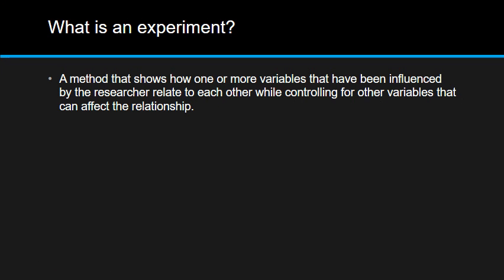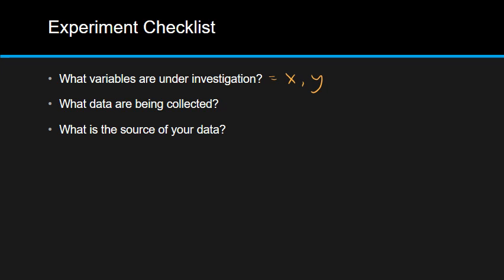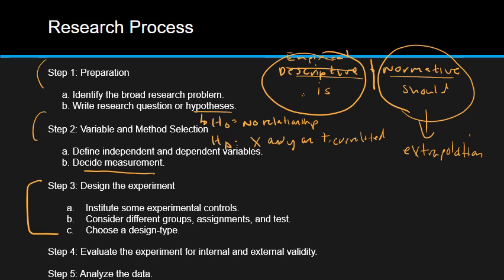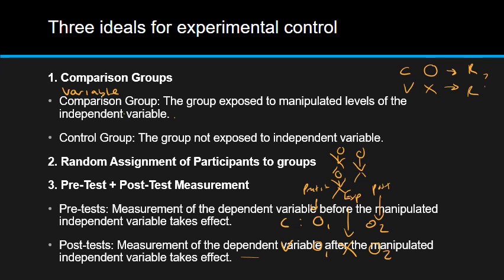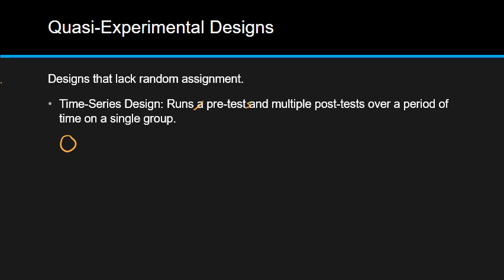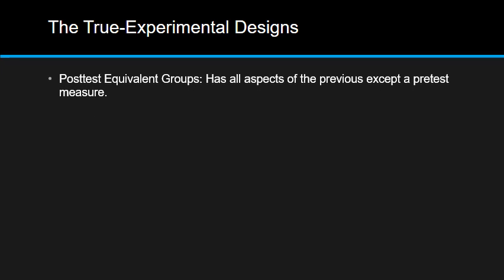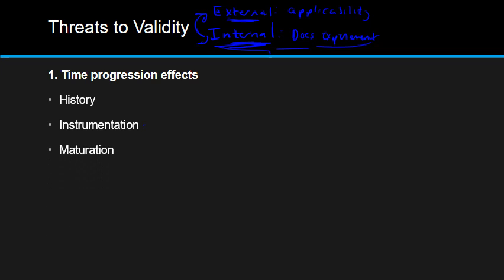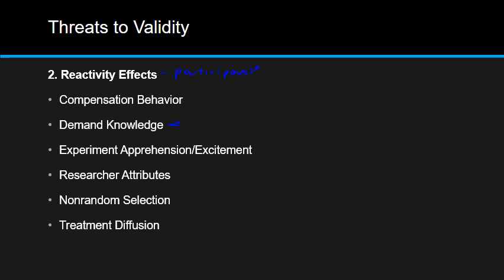Module 7 - Experiment Design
Communication Research Methods - Experiment Design